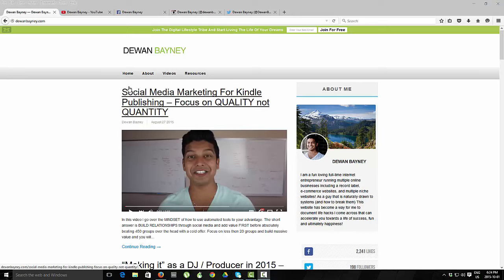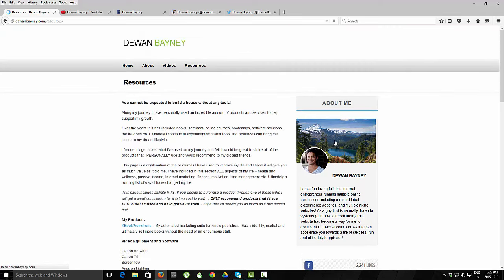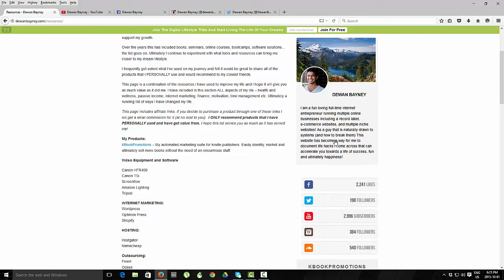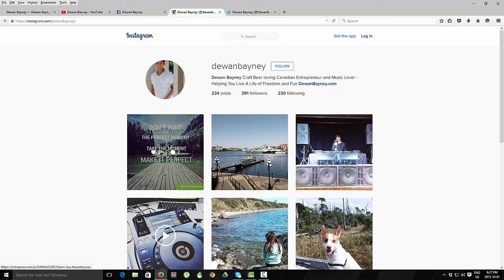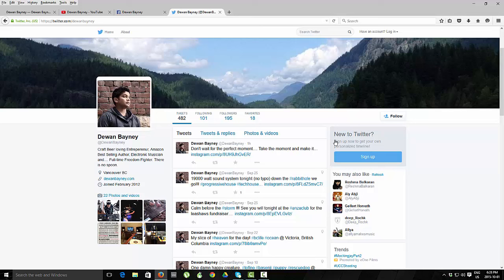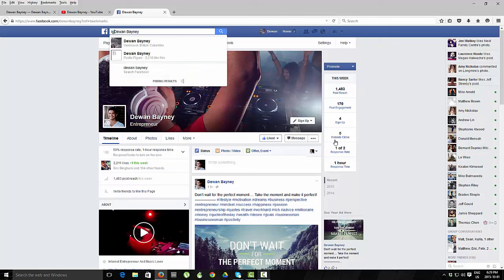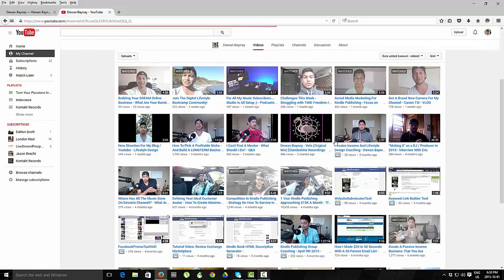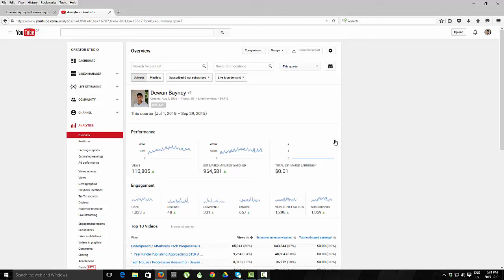How To Make A Blog (And Brand That Changes The World) - Oct 1st Passion Business Snapshot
** Join The FREE Digital Lifestyle Bootcamp **

Quick snapshot of Blog, Youtube, Instagram, Facebook and overall development of my site (not much going on)

I really want to show you guys the progression in the next 90 days and beyond as I start putting my foot to the floor inspiring people to take their message and spread it to the world.

I'll be filming 2-3 videos a week on ANYTHING you guys are interested in. Internet marketing, self development, mindset, money management - anything goes!

Im here to be open book and really let you guys come behind the curtain of how online businesses are really built :)

Chat soon!!!